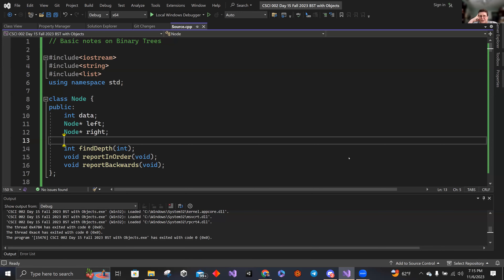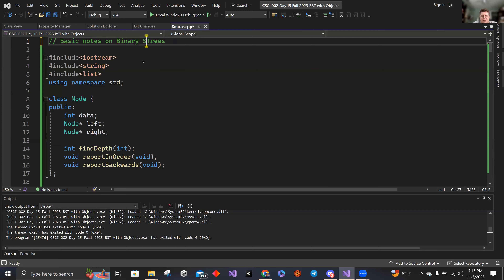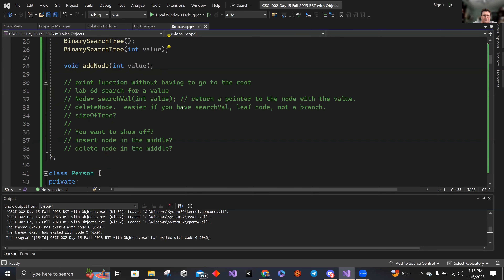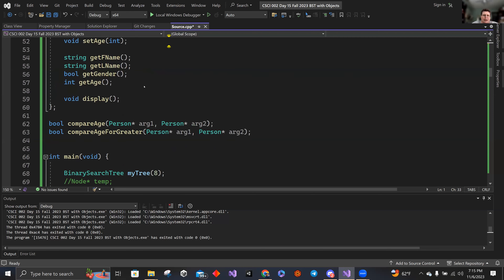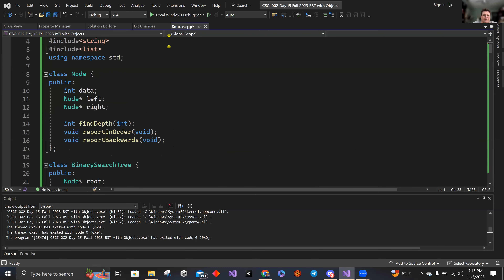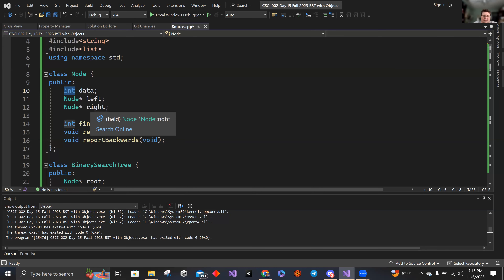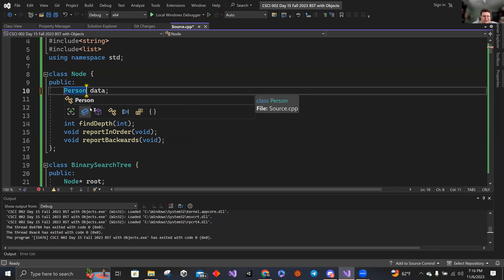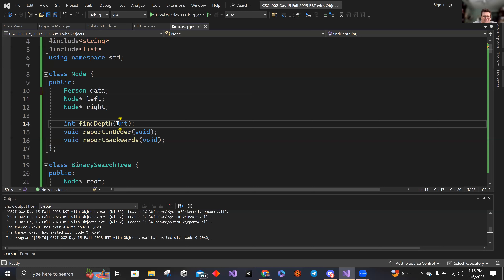CSCI 002 Day 15 Fall 2023, Binary Search Trees with Objects